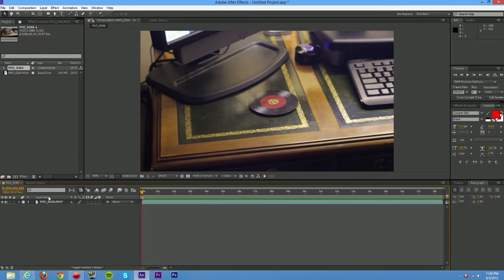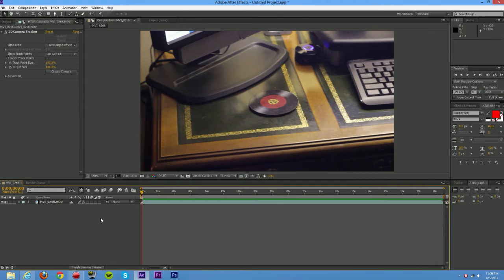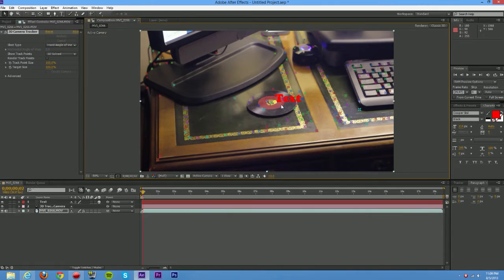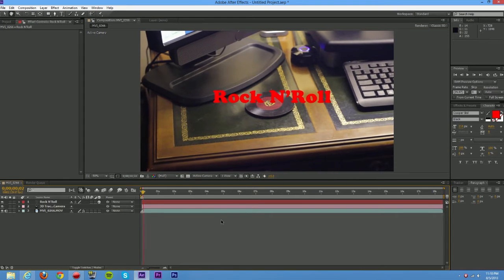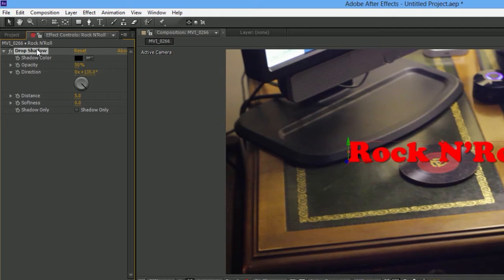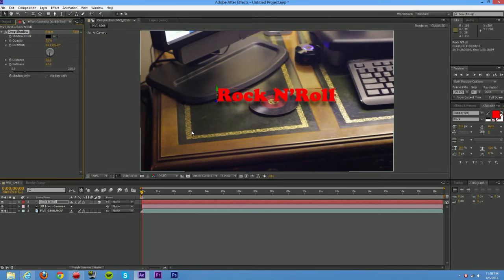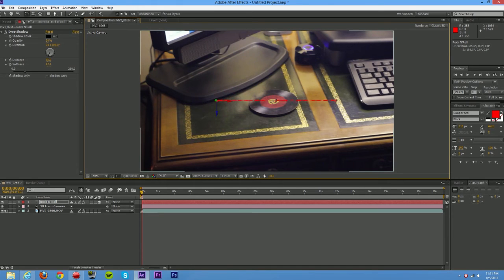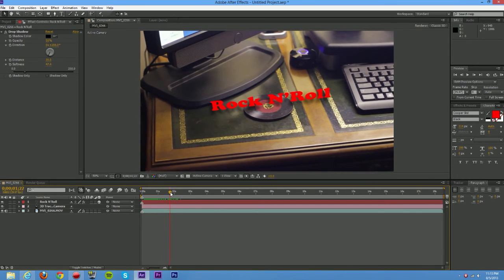How to Track Text in Adobe After Effects CS6 on Mac and PC (2013)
Minecraft server's I play on!